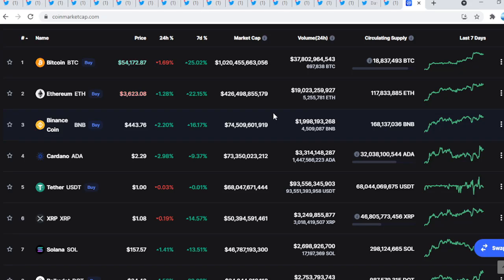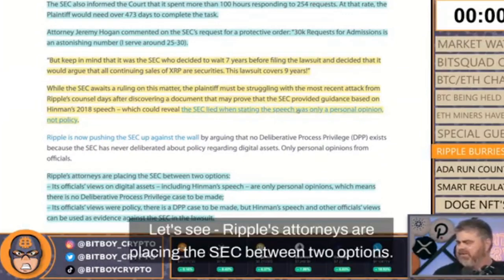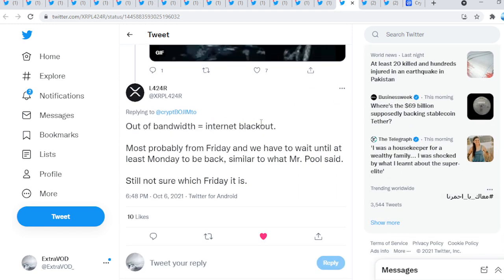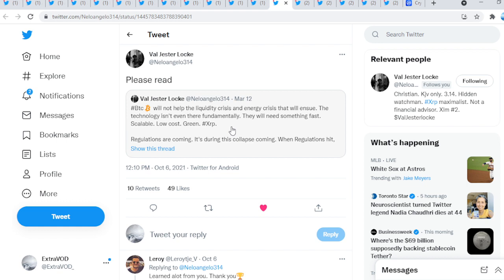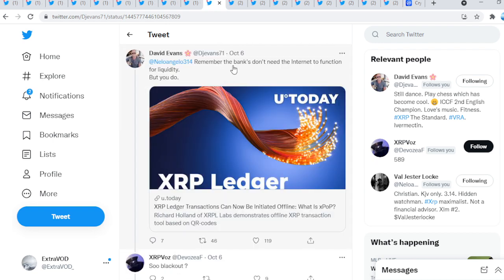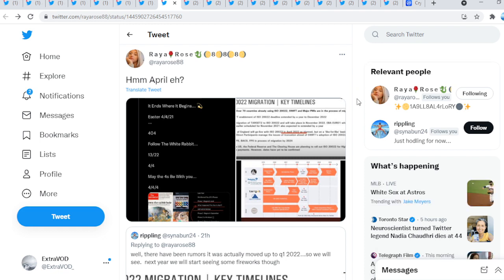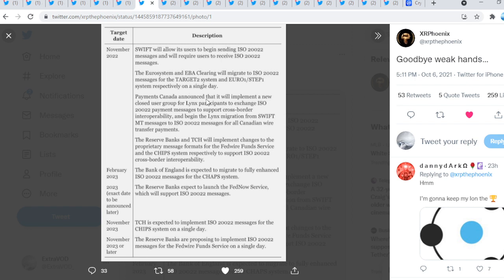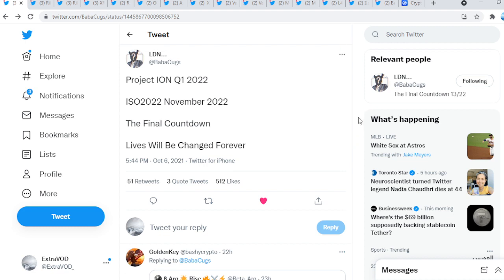Ripple XRP BANKS NOT SAFE WHOLE WORLD OFFLINE!!!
(Cryptocurrency News)